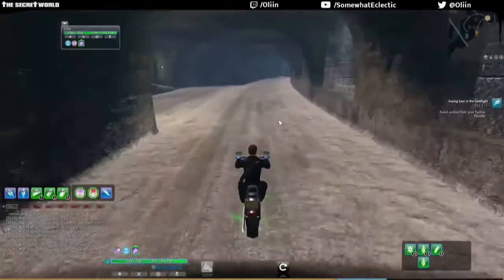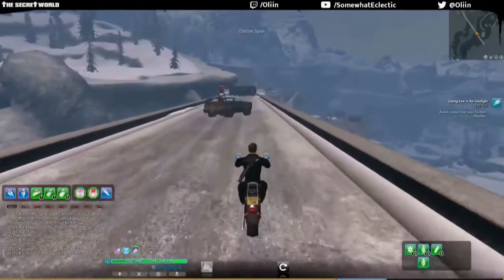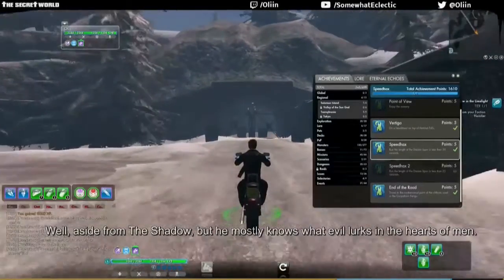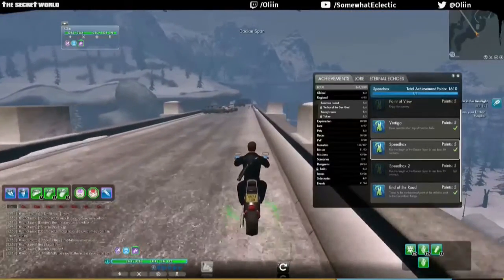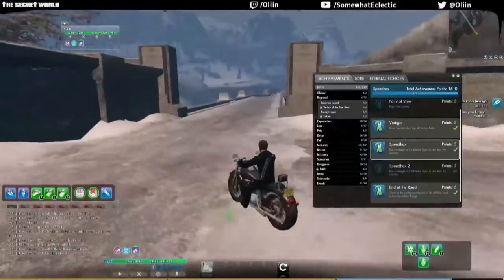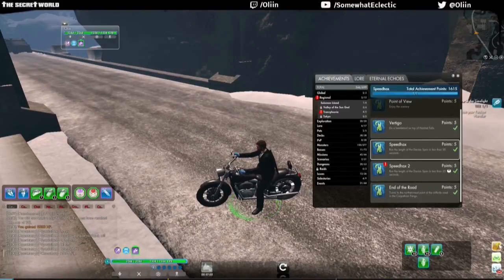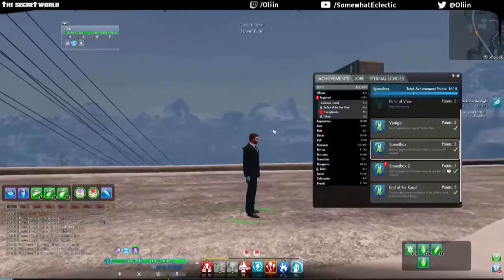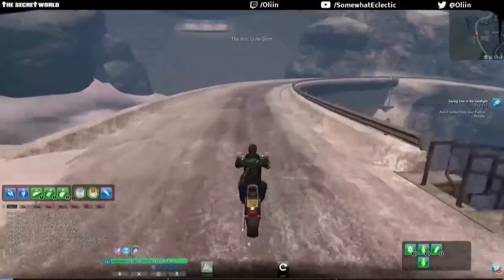TSW: Speedhax Hax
The Secret World's new motorcycle power 'nitro boost' is hax I tell you, hax! Or at least it is in regards to picking up the achievements 'speedhax' and even the newly included 'speedhax 2'.